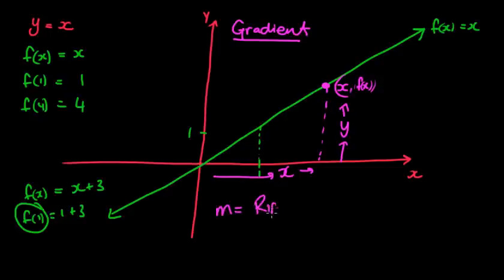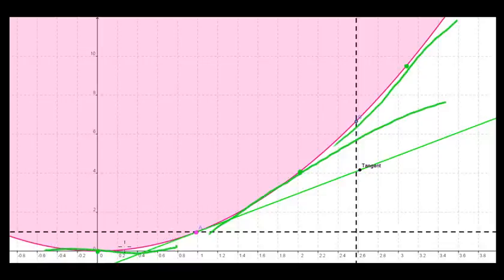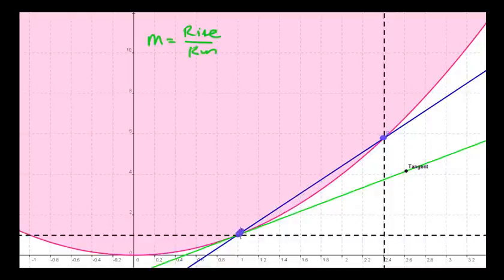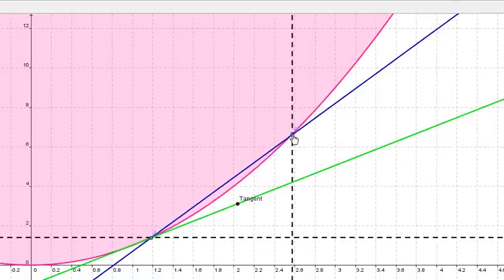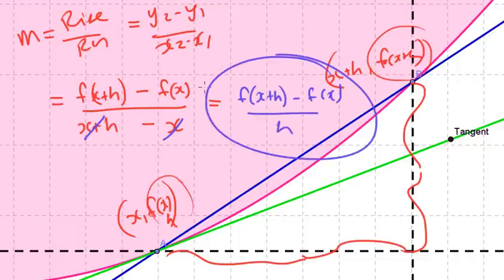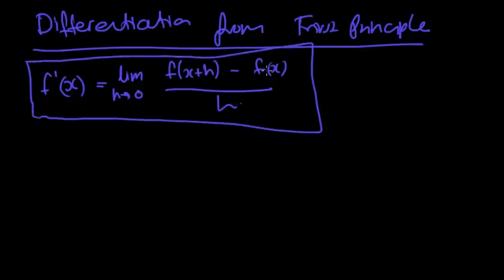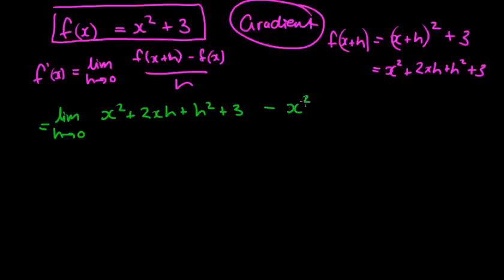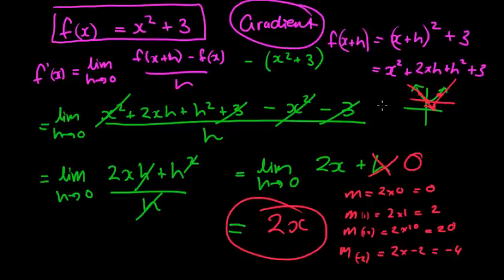Introduction to Calculus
Introduction to calculus and differentiation from first principle